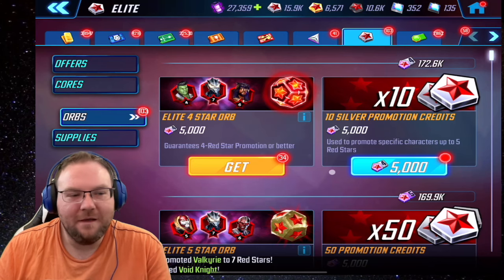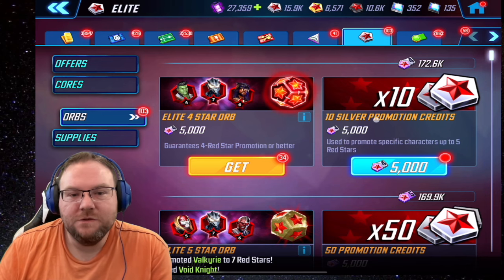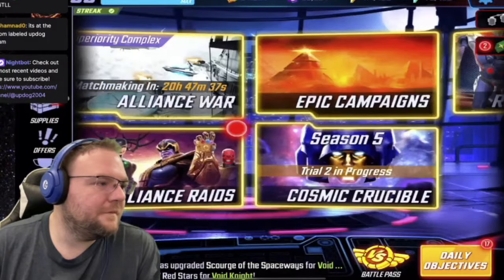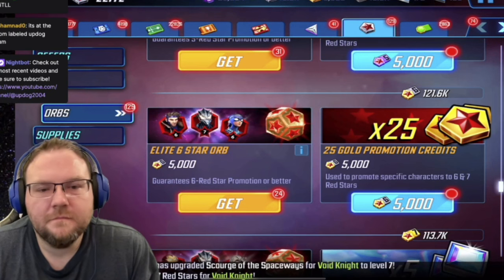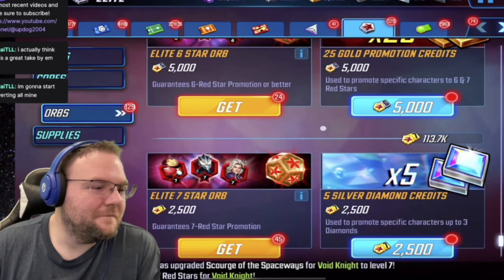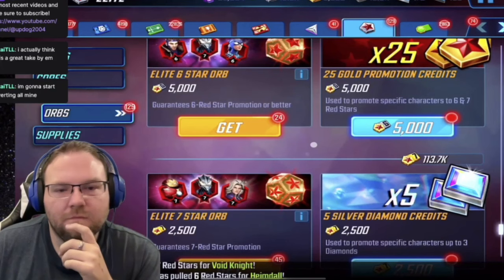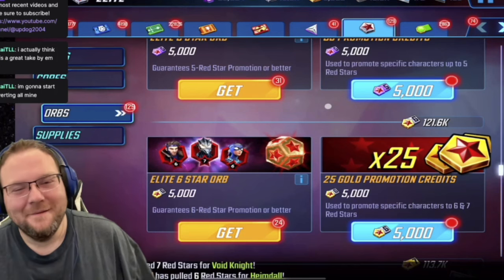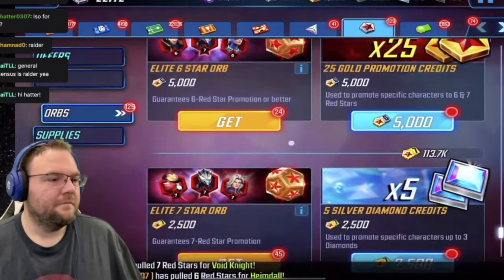Best use of elite credits - Marvel Strike Force - MSF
Big Thanks to EmSe7en for bringing this up! Brilliant idea!